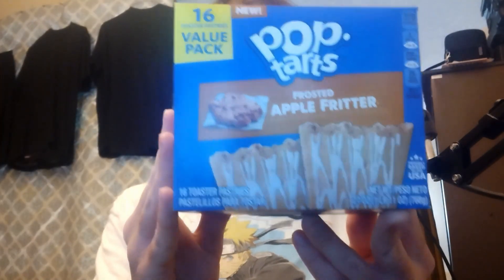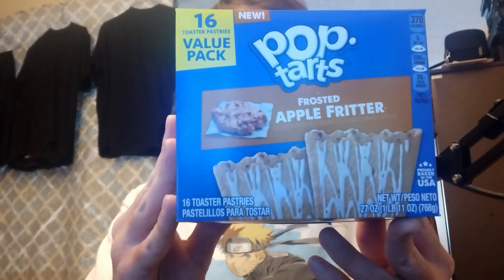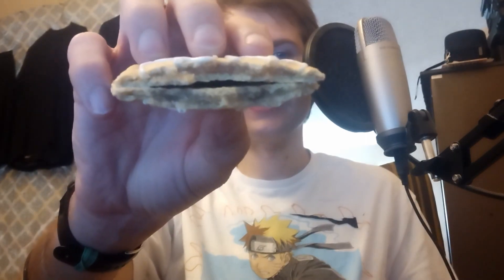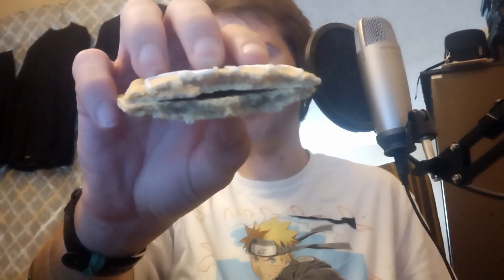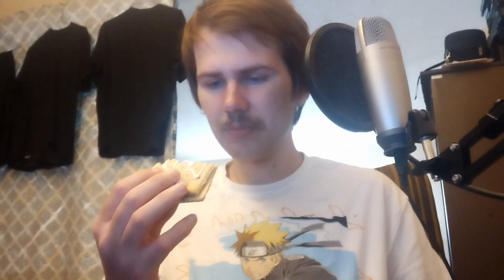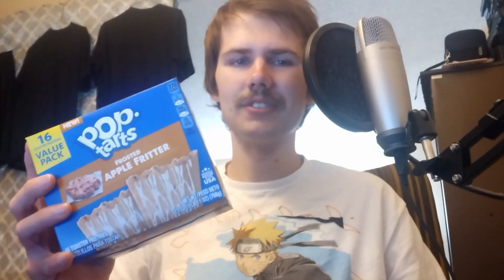Junk Aisle: Pop Tarts (Apple Fritter)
RIP to the Pop Tart that no one will really miss.

Background song(s):
Death end re;Quest OST - Saint of Greed